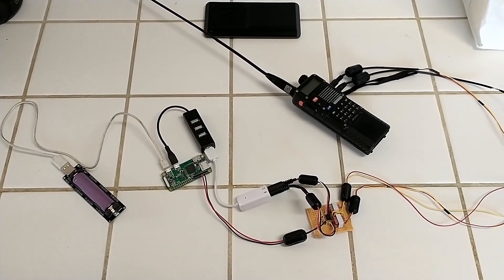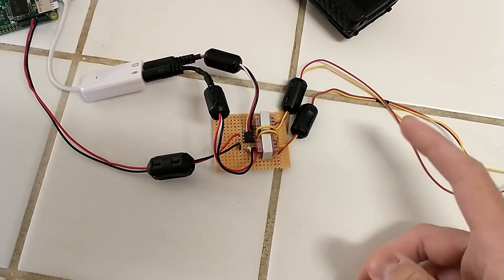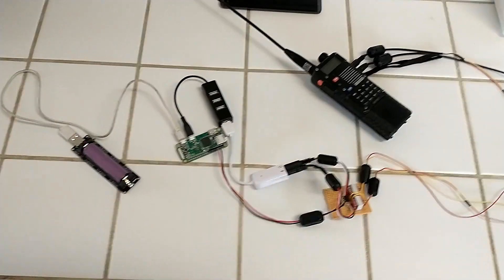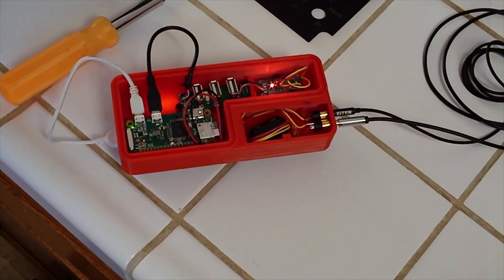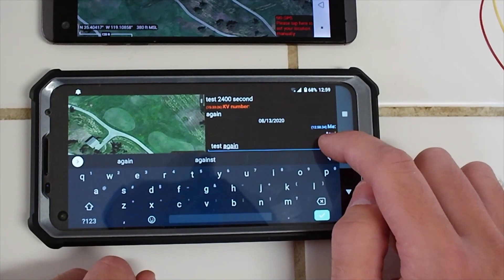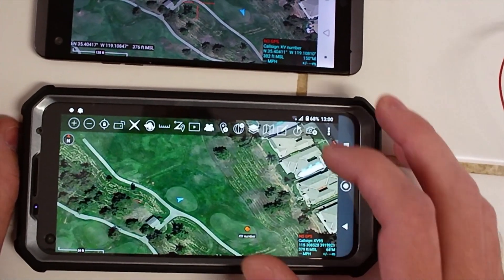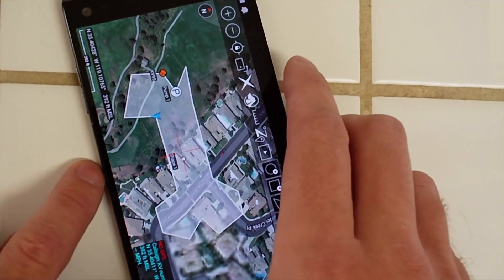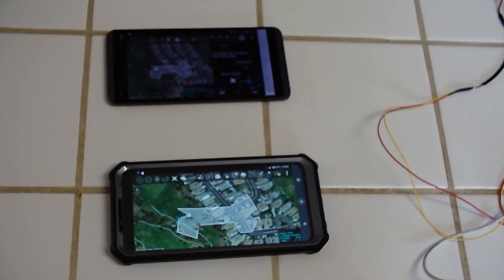PiRaTN for ATAK Demo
Video starts with an overview of hardware. Demo begins at 4:04

Before anyone complains, I did properly announce myself on the 2m frequency right before I started recording the demo.

I forgot to mention that direwolf attempts to avoid stepping on other transmissions and will wait for a clear frequency before sending.